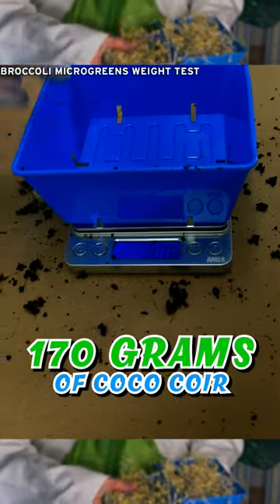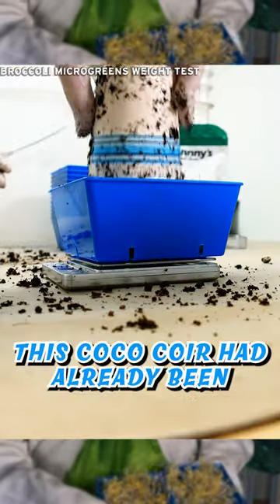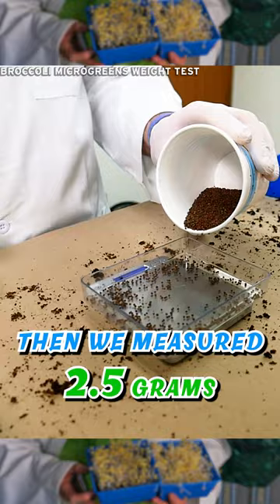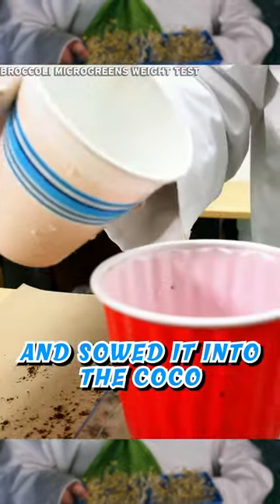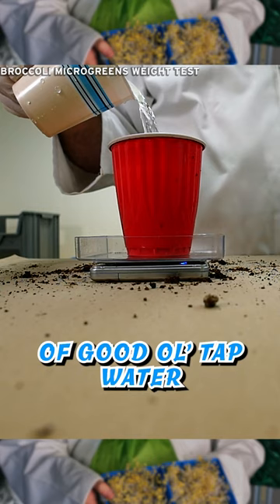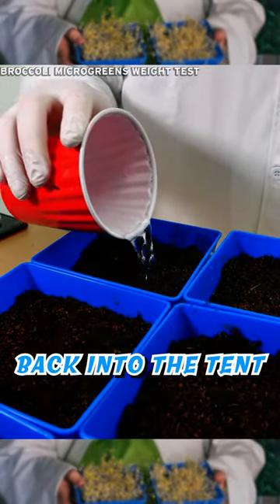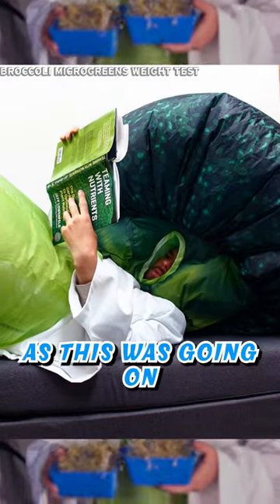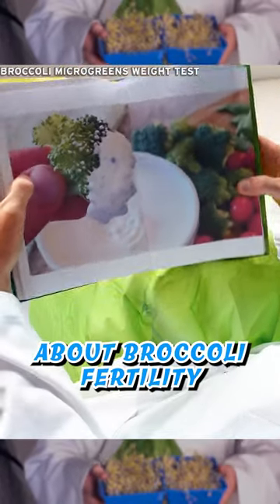Cool Garden Experiment with Dr. Brocc Ollie Mann